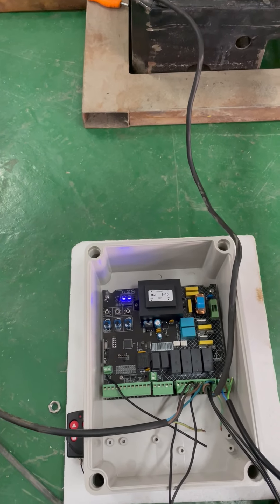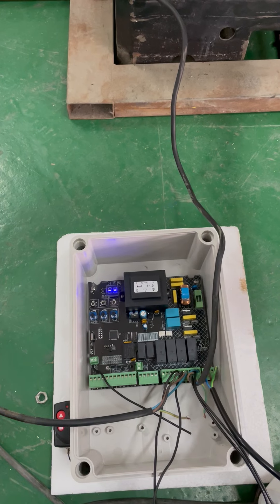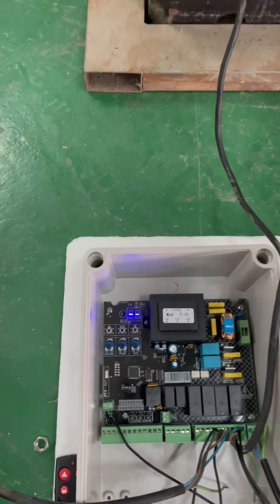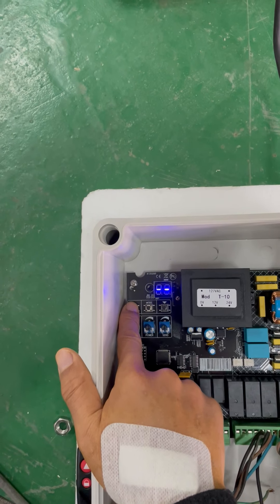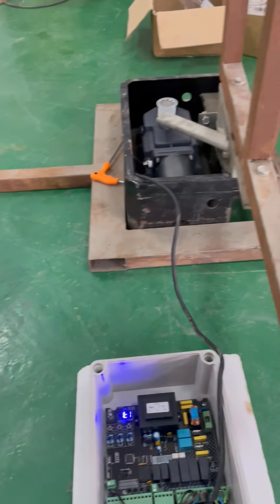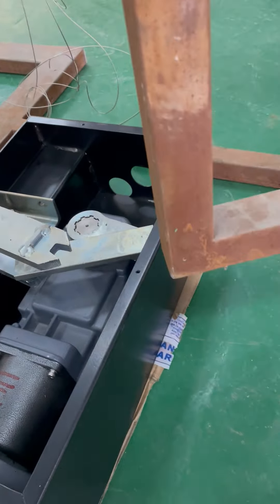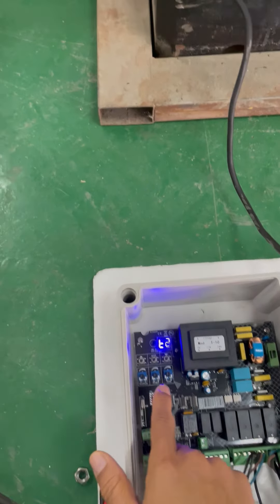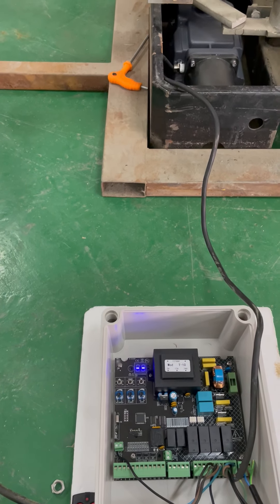VIDEO AUTOMATIC PROGRAMMING FOR IN-GROUND SWING GATE OPENER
VIDEO2- AUTOMATIC PROGRAMMING WORKING TIME

Hold pressing TS1 (1st button), both gates will close to stopper. When gate 1 reaches the stopper, press TS2 (2nd button), when gate 2 reaches the stopper, press again TS2 to save.
Then the working time is learnt into the memory of control board.